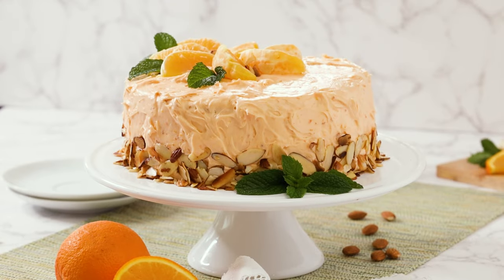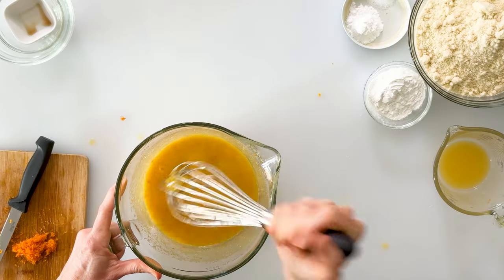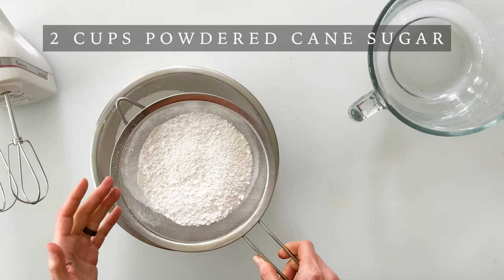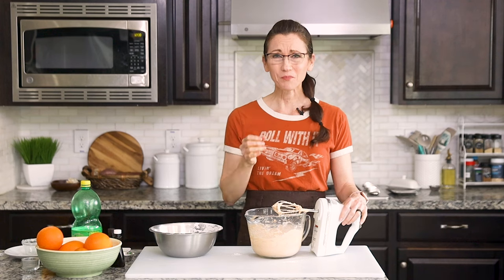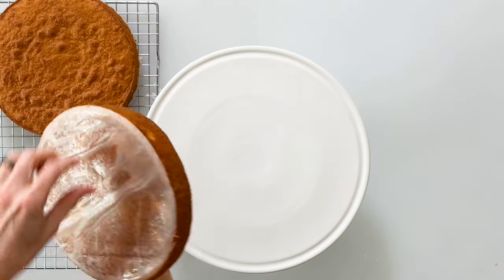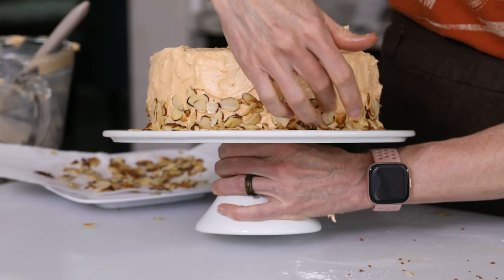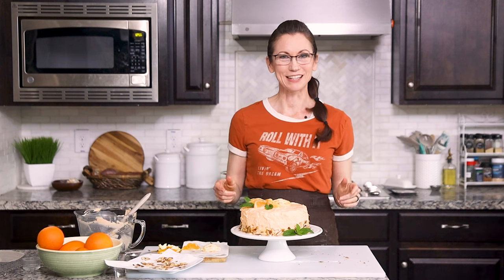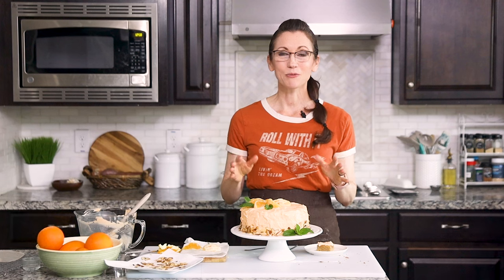EASY Almond Orange Cake with Cream Cheese Frosting GF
This is the best-tasting, Gluten-Free Almond Orange Cake with an Orange Cream Cheese Frosting Recipe. The easy grain-free orange almond cake is made with almond flour, tapioca flour, whole oranges, and cane sugar without an orange puree. The light and fluffy cream cheese frosting has the perfect, natural orange flavor and is an excellent recipe to complement the moist cake.

With a striking but simple orange decoration on top of the cake, this is the perfect dessert for any special occasion, including Easter, Mother's Day, bridal showers, birthdays, or to satisfy any sweet craving. All your guests will love this recipe regardless of whether or not they have a gluten allergy. And you will love how easy it is to make.